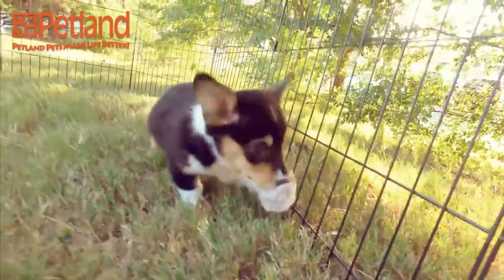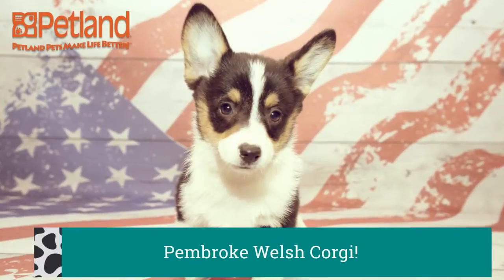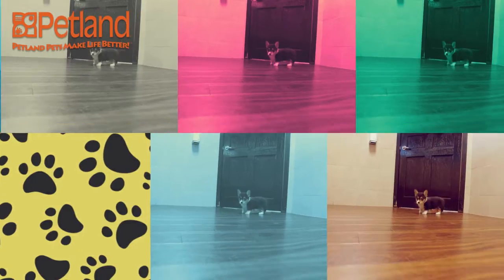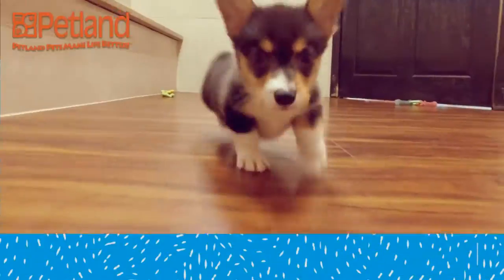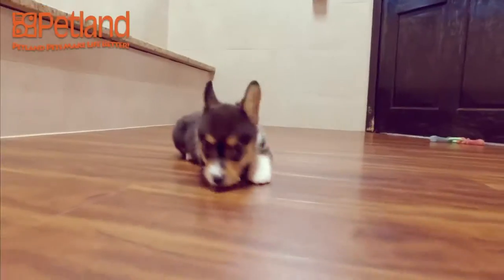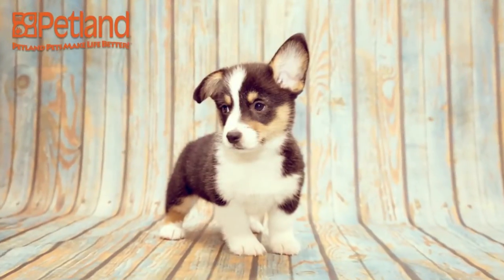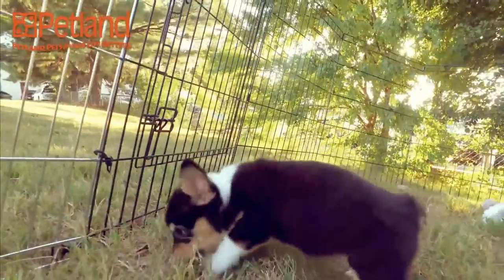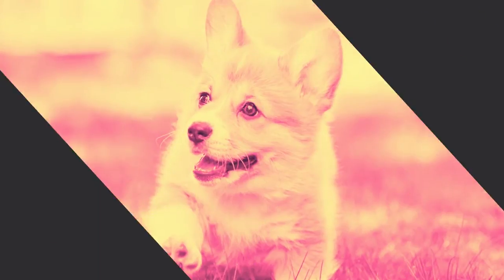Pembroke Welsh Corgi Fun Facts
The Pembroke Welsh Corgi is friendly, playful, loving, obedient- this dog, originally a herding dog, has stolen the hearts of humans over and over again with all its amazing character. They come in just four colors and they are beautiful.

The Pembroke is a herding dog, it is one of the two breeds known as the welsh corgi, with the other being the Cardigan Welsh Corgi. According to research, they are both descendants of a northern Spitz-type dog.

The Pembroke Welsh Corgi is one of those dogs with a confusing origin as another set of people will argue that they are descendants of crossbreeding between the Swedish Vallhund and local welsh dogs.

But what can be said about them is that they have been in existence for quite some time and that they are popular among the British as the preferred dog of Queen Elizabeth as they have been with the British royalty for about 70 years. So that answers been here for a century question.

The Pembroke are eager-to-please dogs, very loyal, affectionate and loving. These traits make them very easy to train. They are very intelligent dogs and are named the 11th most intelligent dog in the world.

They are very alert and they make good guard dogs as they are constantly keeping watch and guarding their owners and their owner’s properties. They do not do a lot of barking, so if you hear them bark, best believe they found something suspicious and are trying to warn you.

They love to be the center of attention of adults and children alike, making them a perfect family dog. They are not very friendly towards other dogs as they are towards humans, maybe because they are wired to either be with humans or herd animals.

The Pembroke Welsh Corgi is an outdoor dog and while it can adapt to living inside the house, they would prefer a place where they can comfortably run around and chase after things.

They are naturally herding dogs so they are wired to chase after anything at all, the fence around the yard should be strong to avoid them breaking out of it because a goat ran past the yard.

They have no issue being in either the cold or the hot weather as they adapt very well to either. This is because they are natural herding dogs, and they are out in the shed a lot, so they are built to adapt to any weather.

They need to exercise at least 30 minutes to one hour daily because they tend to gain weight quickly left to sit doing nothing for quite some time, and because they are great runners, and they need to retain that ability.

A Pembroke Welsh Corgi would need to stay hydrated during an exercise, make sure you always have water with you when you are taking them on a run or a jog. They would not mind a track race, so try one where you run ahead of them and give them the chance to catch up with you. this exercise is good for their physical health as it is good for their mental health.The Pembroke is constantly shedding, so grooming will be quite a chore. You have to comb their fur daily to get rid of the shed hair that would remain naturally on their coats, even after shedding.

You have to bathe them well during the dry season to get rid of the dead hairs, and then you have to comb as well to get rid of the hairs, but you have to wait till they are completely dry before you can start combing to get rid of the hairs.

Discover more about our Pembroke Welsh Corgi puppies at Petland Ohio.